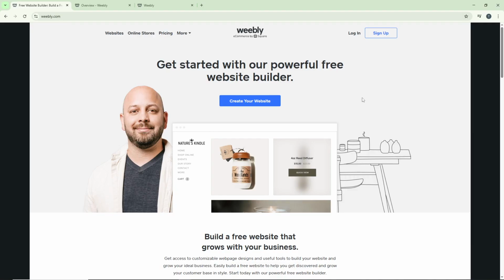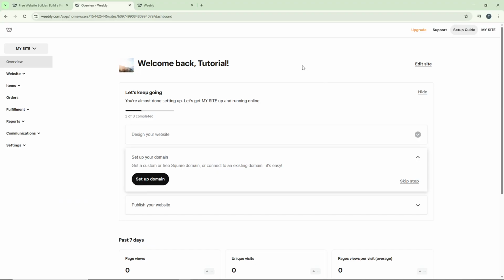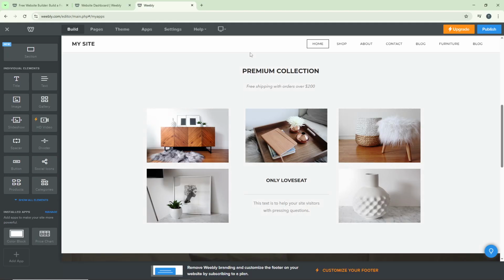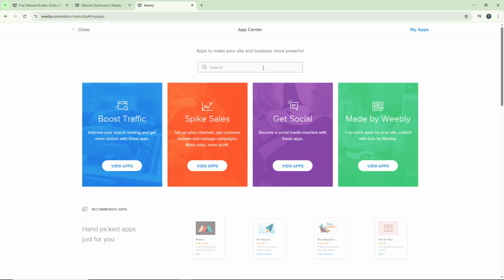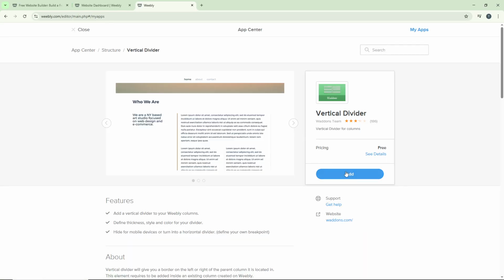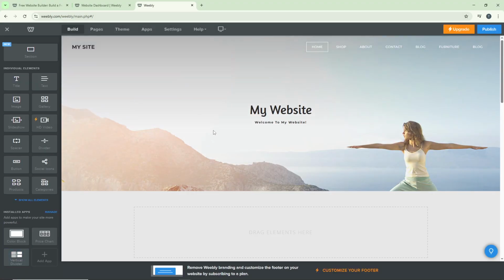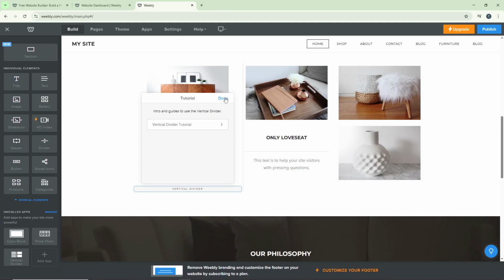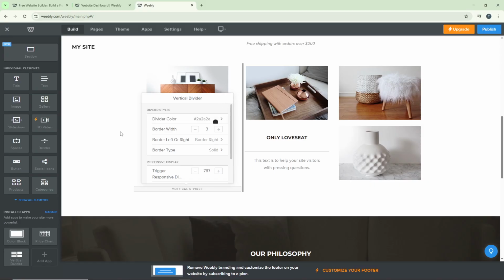How To Add A Vertical Divider In Weebly (Tutorial 2026)